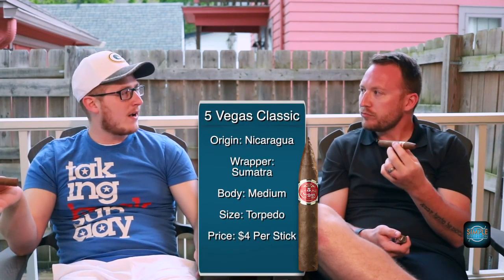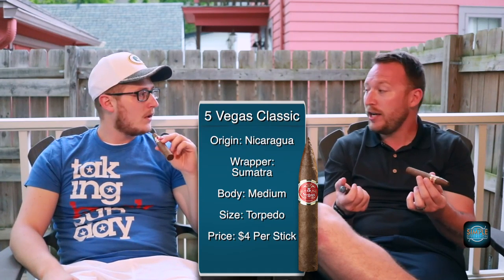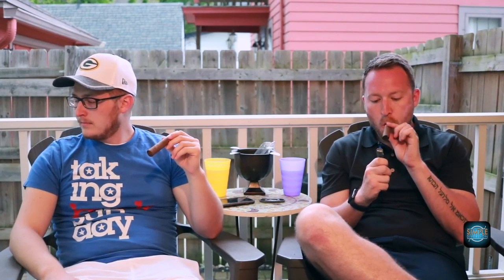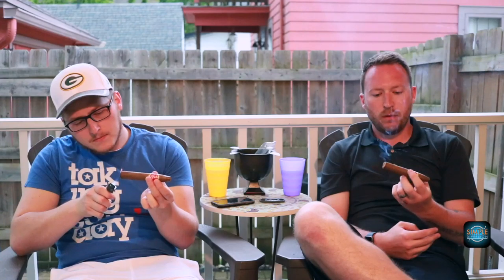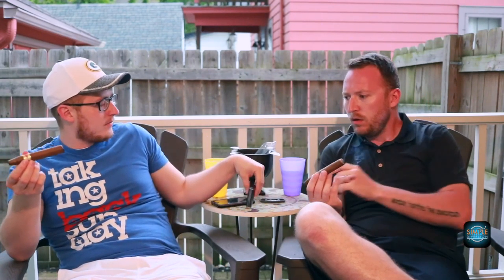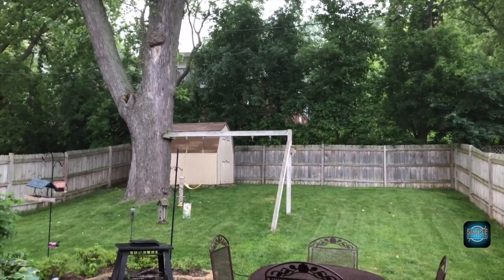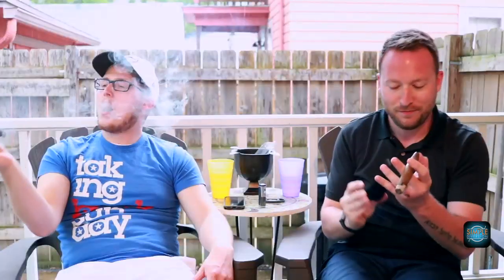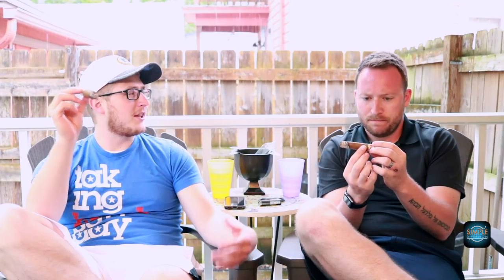EP 36: 5 Vegas Classic Cigar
Join us as we smoke, discuss, and review the 5 Vegas Classic Cigar in torpedo. in a thunder storm!